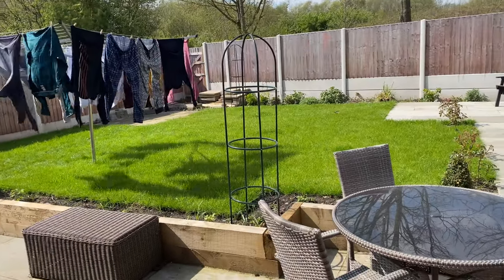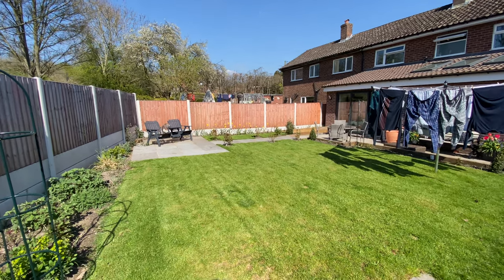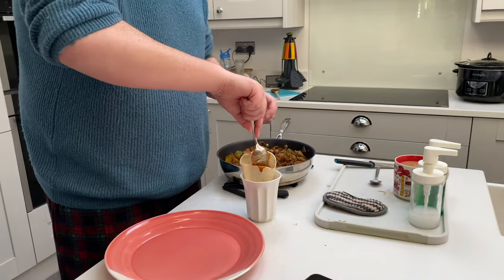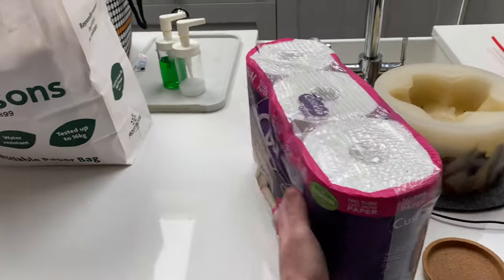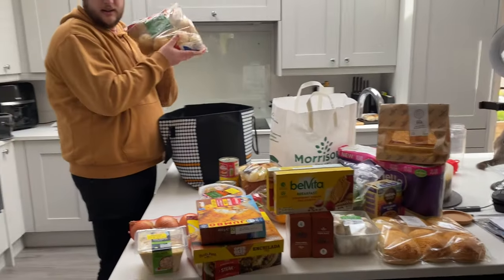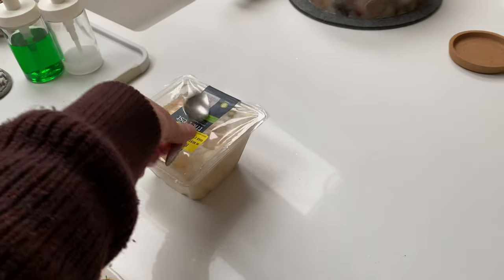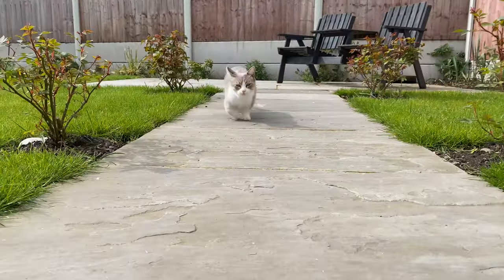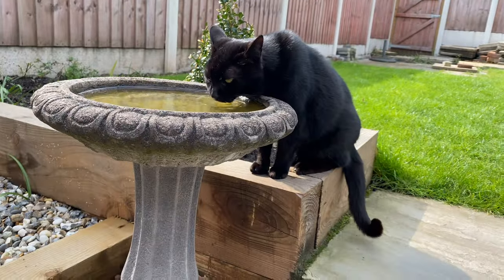Sunday Lunch | Garden Plans | What Happened To Our Old House/Tour | Gay Couple UK Weekly Vlog 2023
Welcome to our UK Weekly Vlog 2023! We're a gay same-sex couple living in the vibrant UK, and we're thrilled to share our latest adventures with you.
Join us in this UK vlog as we cook up a mouth-watering Sunday lunch and share our garden plans for the upcoming season.
I'll also take you on a mini tour of our charming old previous house.

Shop the products we featured in our vlog.

Don't forget to shop this vlog

Mens/Womens Gardening Super Soft Clogs/Cloggies Lightweight with Cushioned Insole